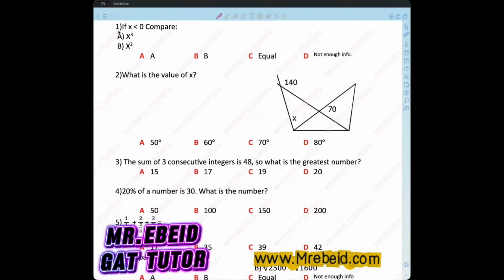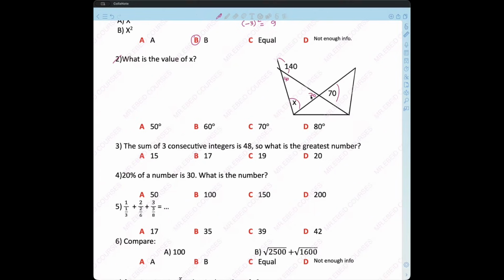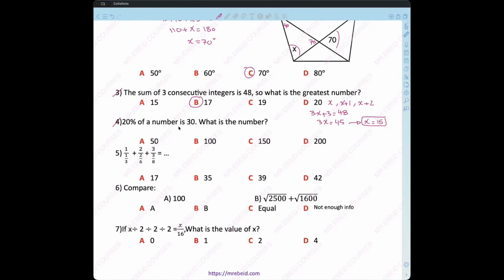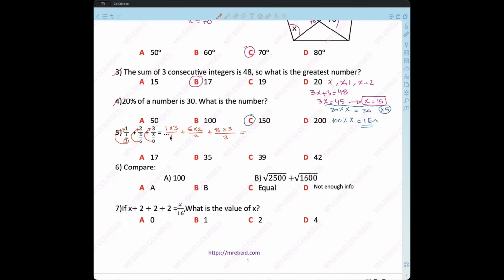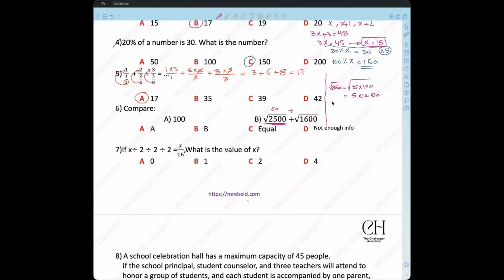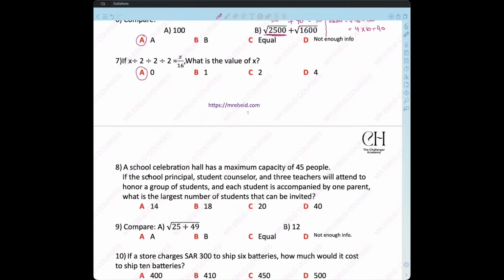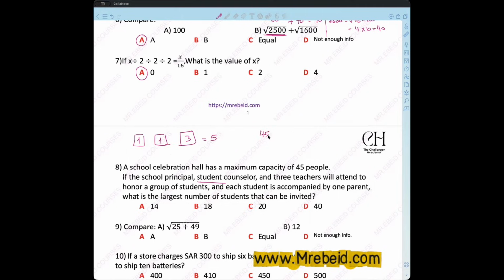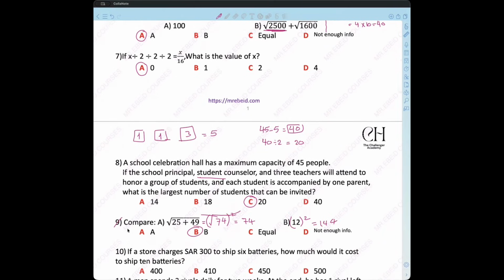GAT Quantitative Section Questions|Mr Ebeid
If you’re serious about scoring high in GAT Quant, this video is a must-watch.

 Watch till the end and practice smart, not hard.

 📌For more recourses